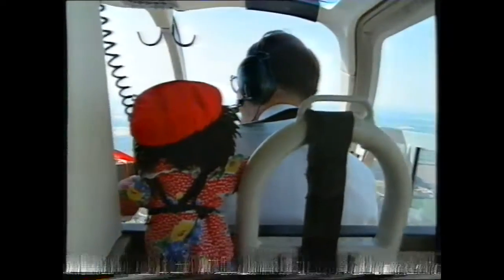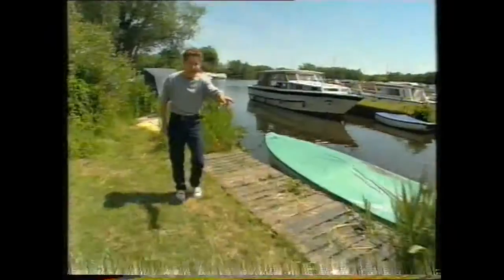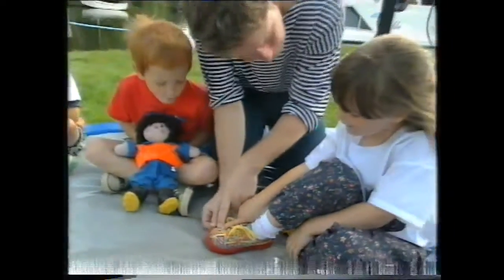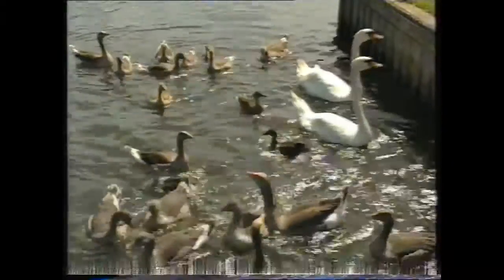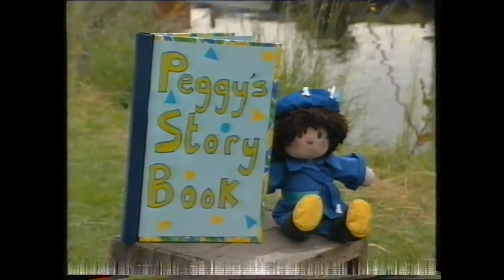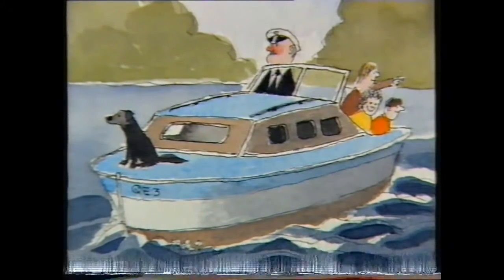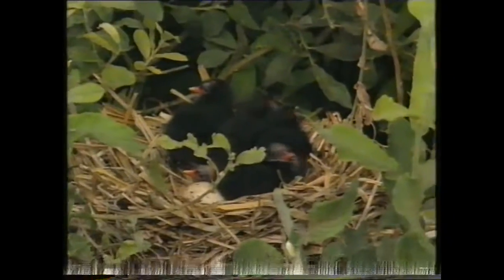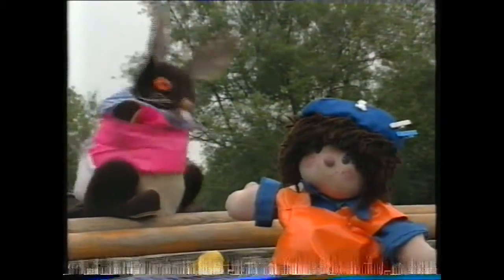Playdays The Patch Stop The Colour Blue Norfolk Broads Boats